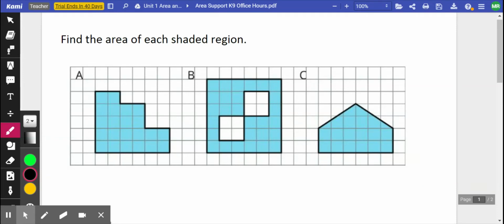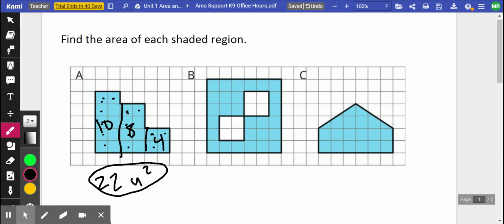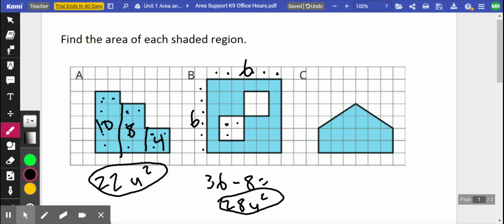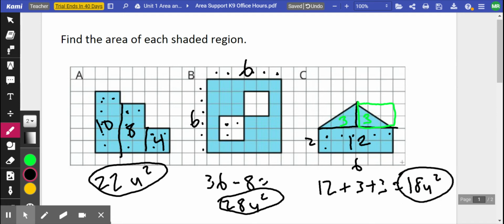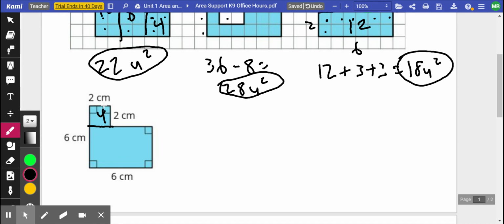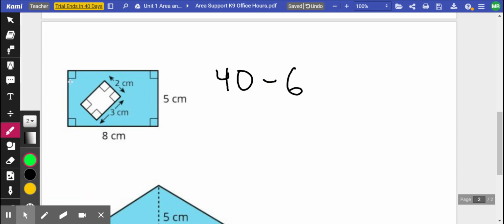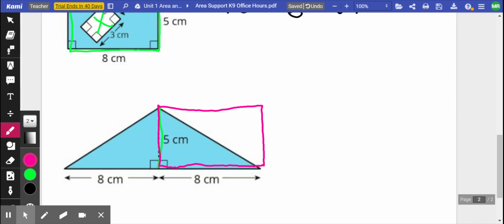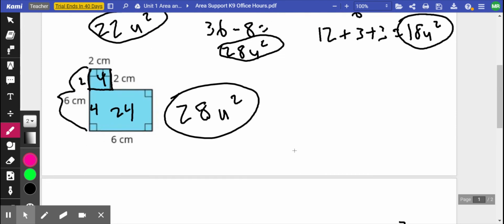Area Support K9 Office Hours.pdf